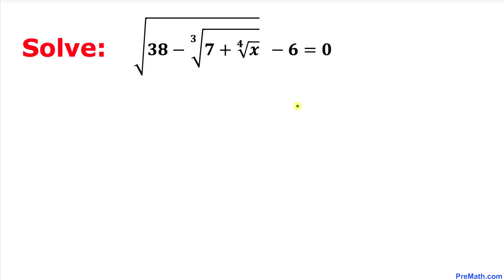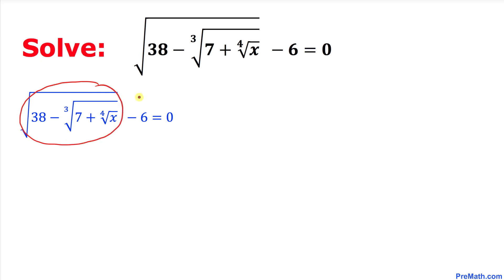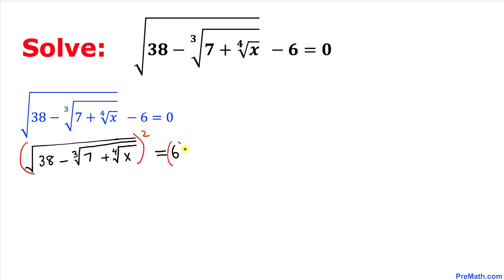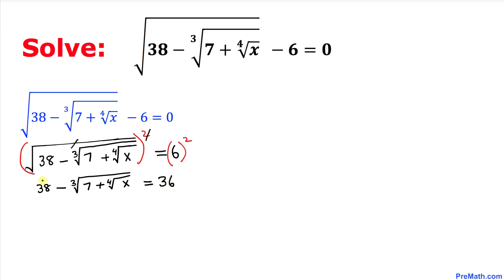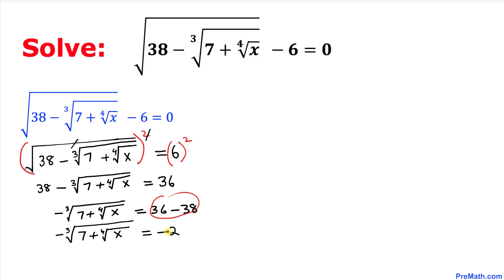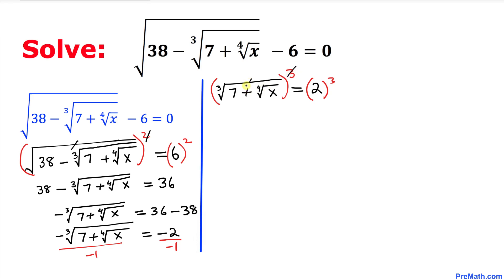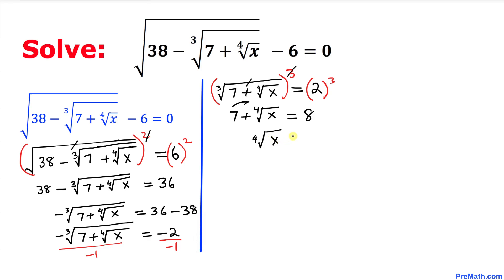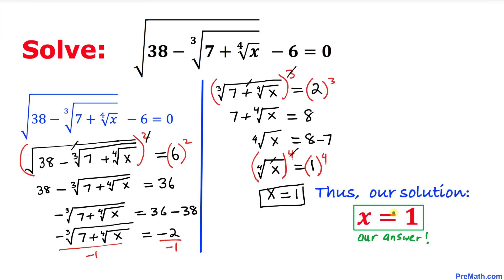Solve this Radical Equation in 1 Minute | Fast & Easy Explanation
Learn how to solve this radical equation quickly: √(38-^3√(7+^4√x))-6=0. Step-by-step tutorial by PreMath.com